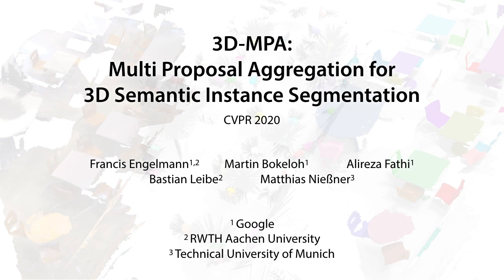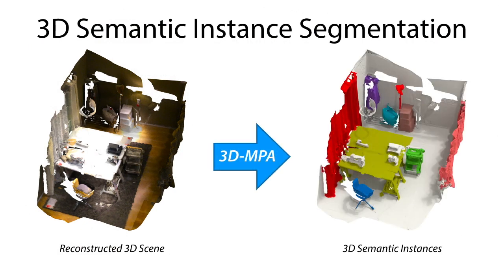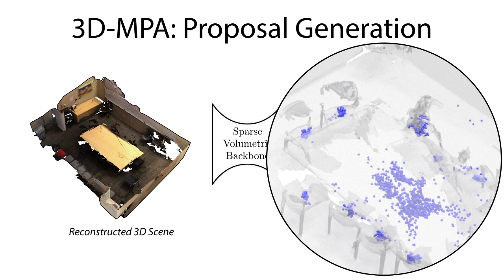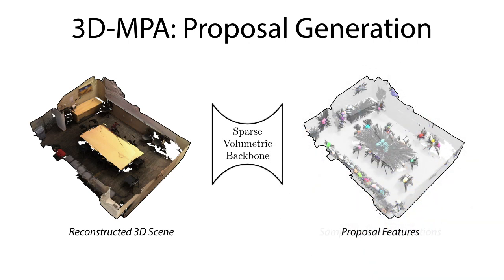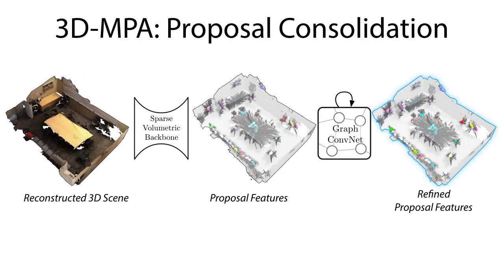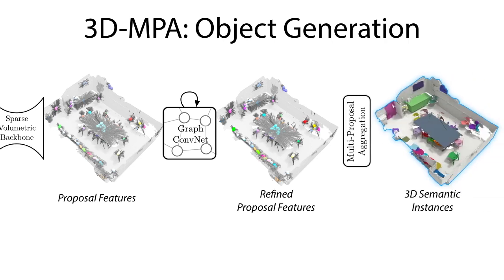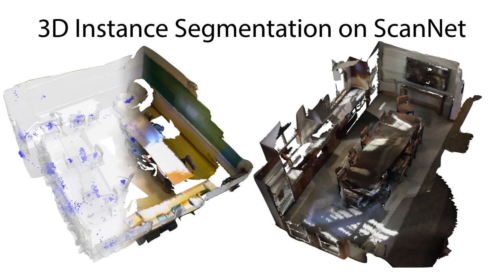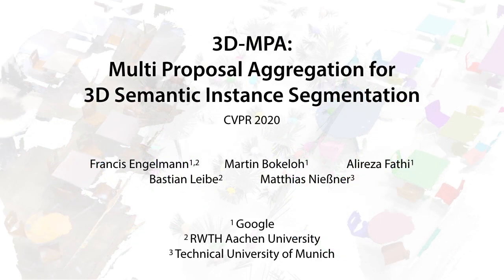3D-MPA: Multi Proposal Aggregation for 3D Semantic Instance Segmentation (CVPR 2020)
CVPR 2020 Paper Video

We present 3D-MPA, a method for instance segmentation on 3D point clouds.   Given an input point cloud, we propose an object-centric approach where each point votes for its object center.  We sample object proposals from the predicted object centers.  Then, we learn proposal features from grouped point features that voted for the same object center.  A graph convolutional network introduces inter-proposal relations, providing higher-level feature learning in addition to the lower-level point features. Each proposal comprises a semantic label, a set of associated points over which we define a foreground-background mask, an object-ness score and aggregation features.  Previous works usually perform non-maximum-suppression (NMS) over proposals to obtain the final object detections or semantic in-stances. However, NMS can discard potentially correct pre-dictions.  Instead, our approach keeps all proposals and groups them together based on the learned aggregation features. We show that grouping proposals improves over NMS and outperforms previous state-of-the-art methods on the tasks of 3D object detection and semantic instance segmentation on the ScanNetV2 benchmark and the S3DIS dataset.